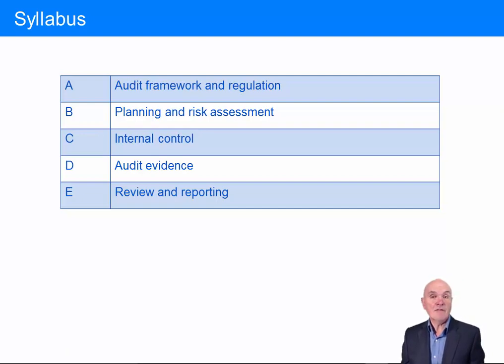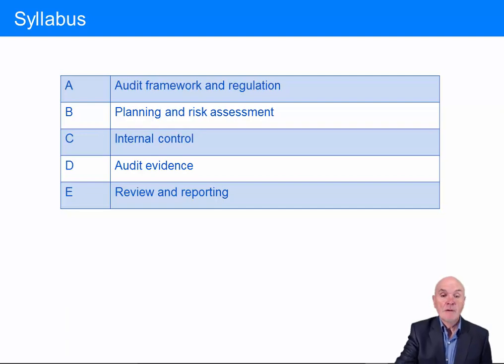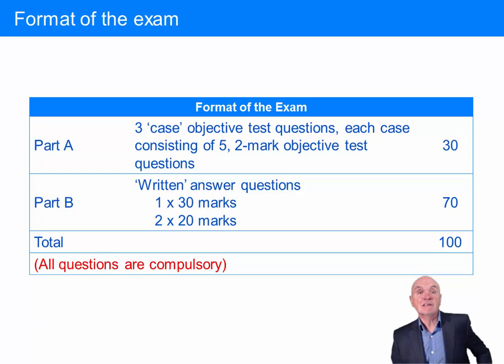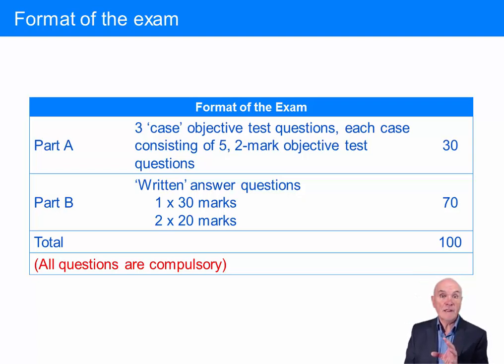Introduction to the ACCA F8 Exam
Free lectures for the ACCA F8 Exam